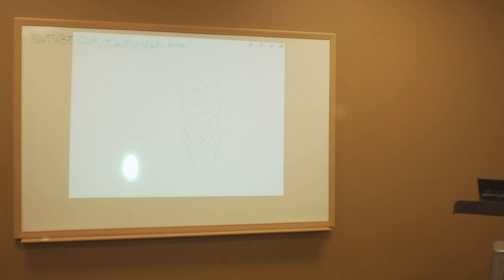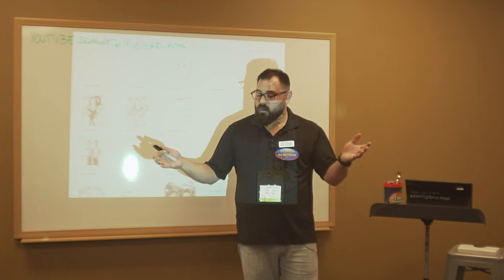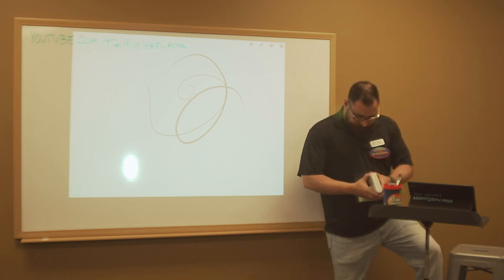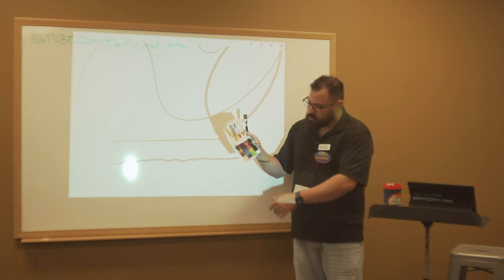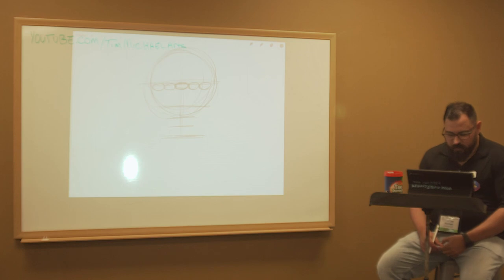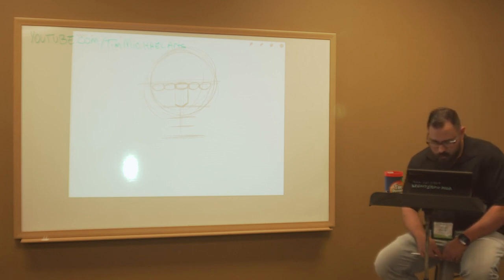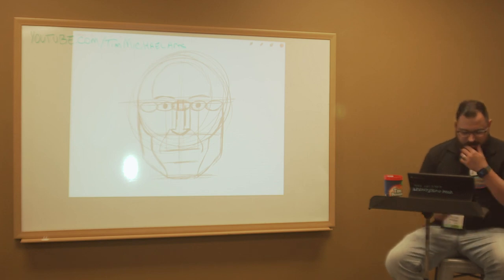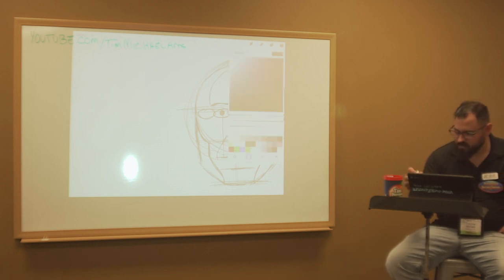Caricature Lecture - FULL LENGTH! FCM 2019 Conference